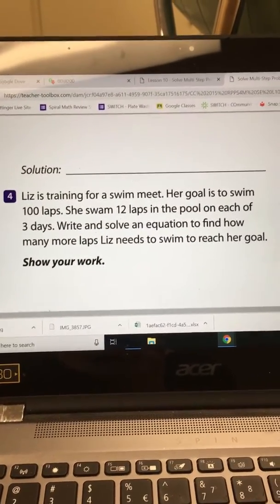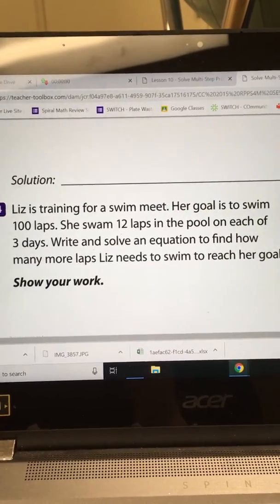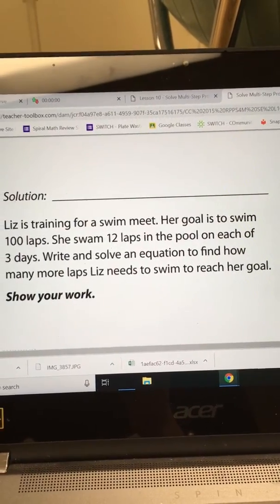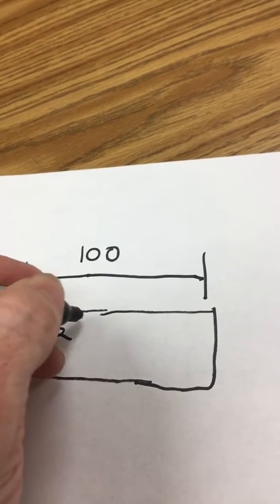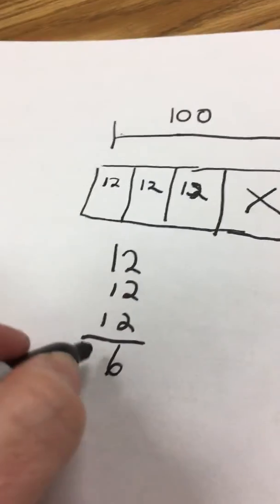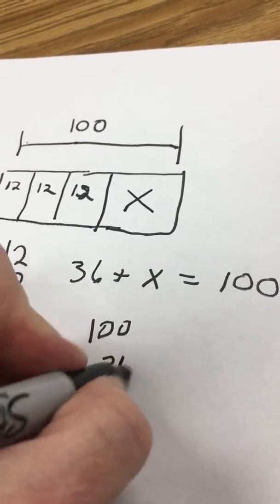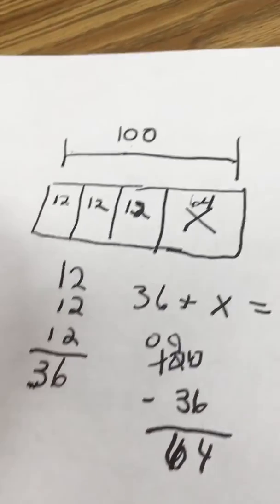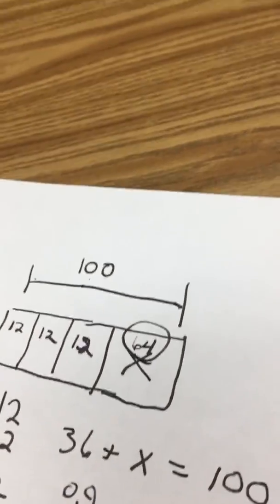4th Grade - Word Problems